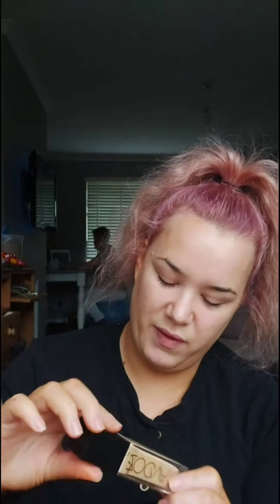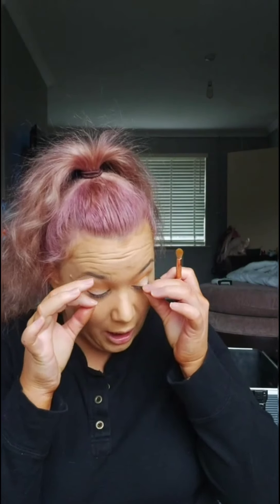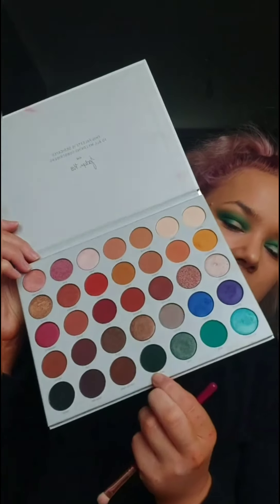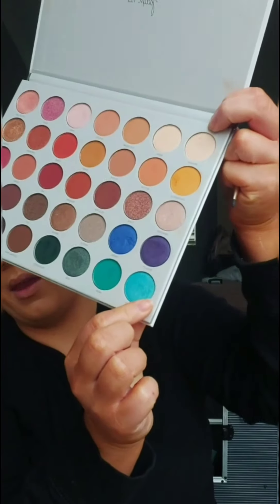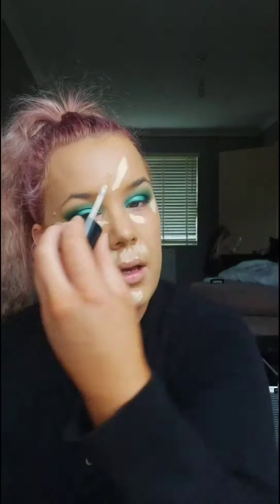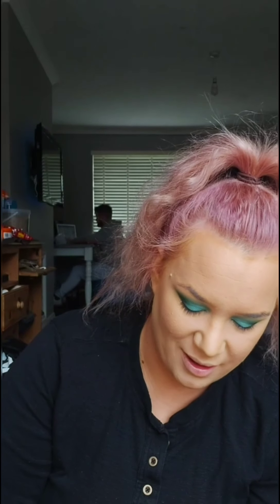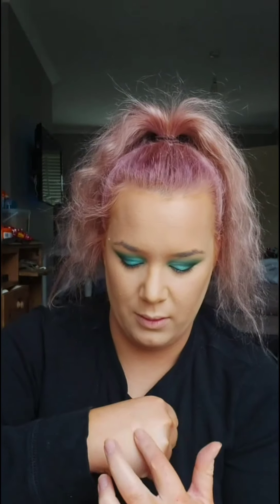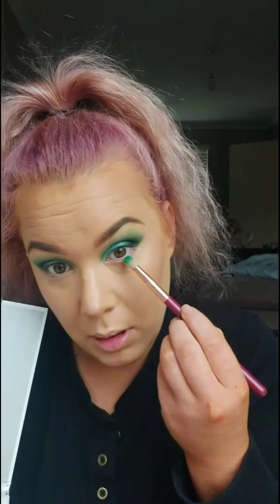First time using PLouise base to create this green eyes look